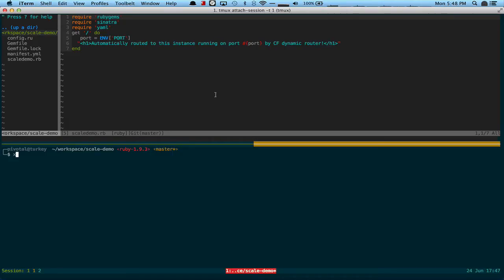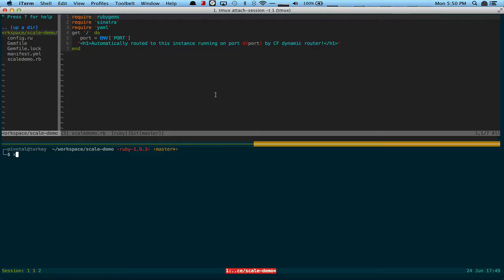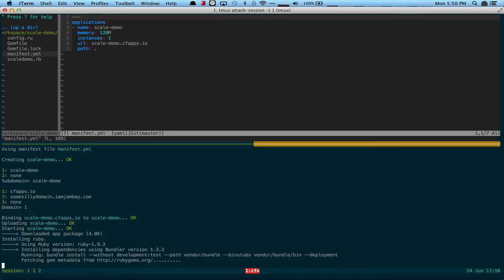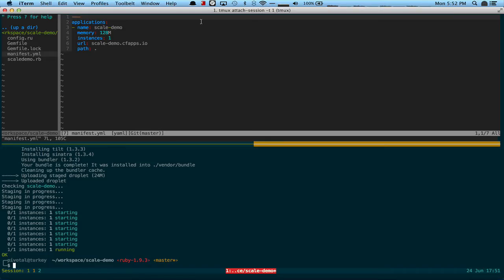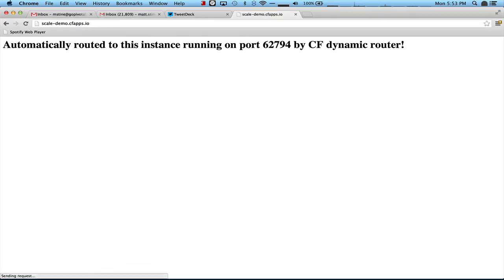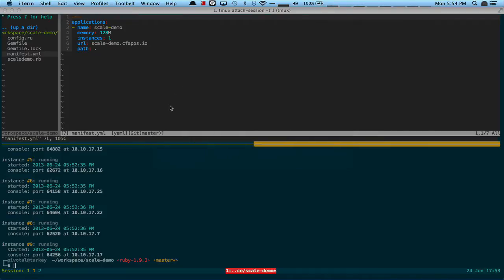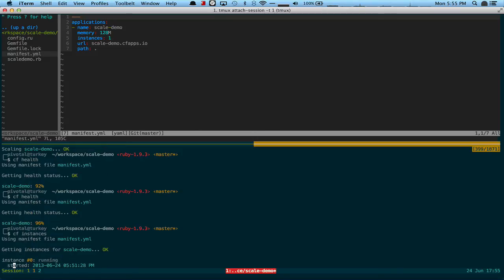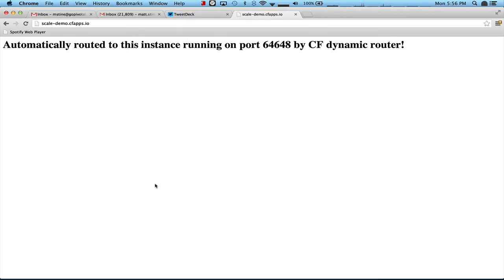Scaling Applications on Cloud Foundry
This screencast demonstrates the ease and speed of scaling your applications up and down on Cloud Foundry Developer Edition, hosted